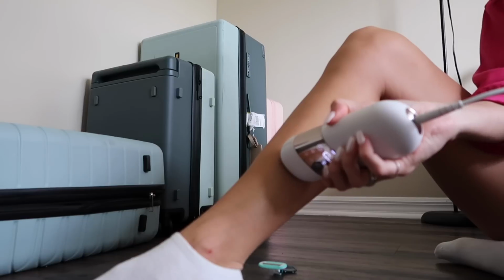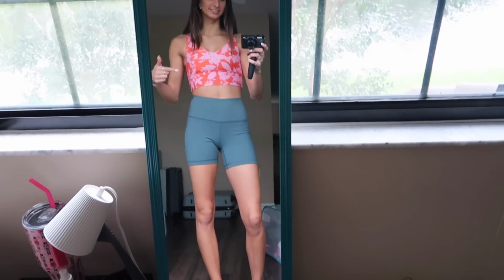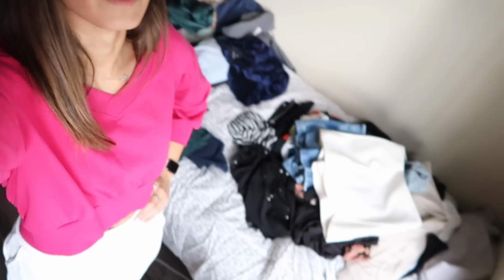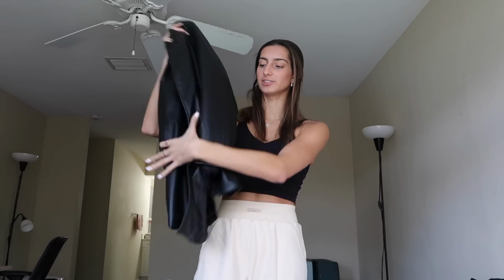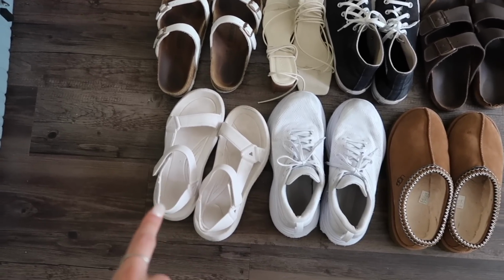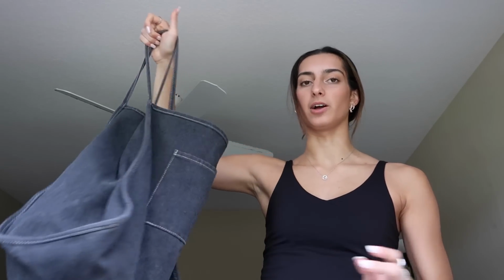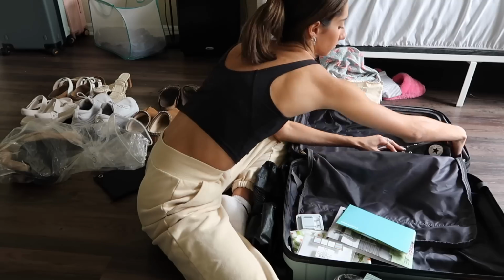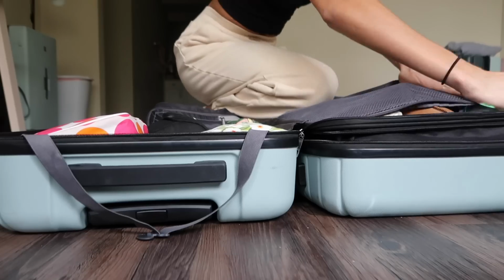PACK W/ ME to live on a cruise ship for 10 months!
hi, I'm kristine!! I am currently a professional dancer for Royal Caribbean's Ovation of the Seas!

In today's video I show you what I pack before I live in Miami for rehearsals and then abroad to Australia to sign onto the ship! I tell you about some packing tips, tricks, and advice that I've learned from my first contract! I hope this helps anyone heading off for a contract or even living abroad :)
thank you for clicking and watching this video, let me know what kind of content you'd like to see! if you enjoy my videos, make sure to like, comment, and subscribe!! ♡

☆ social media ☆

★ AMAZON STOREFRONT

✿ tags ✿
kristinethedancer,kristine kugler,dancer,odyssey of the seas,royal caribbean,cruise ship performer,cruise ship dancer,how to become a professional cruises ship dancer,what its really like to live on a cruise ship,work on cruise ship,cruise ship crew life,cruise ship dancer travel, royal caribbean dancer,royal Caribbean showgirl,the effectors,audition advice,audition tips,dancer audition,how to get a dance job,professional dancer audition,dance audition, how to book a dance job, pack with me, pack for cruise, packing for a cruise contract, what to pack for a cruise contract vacation, packing tips and tricks, small space packing, packing to live abroad